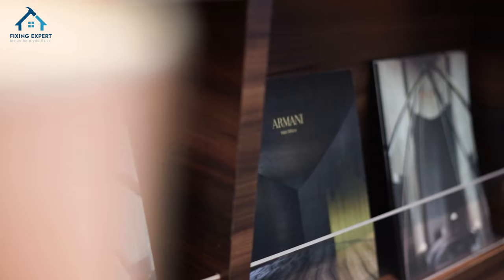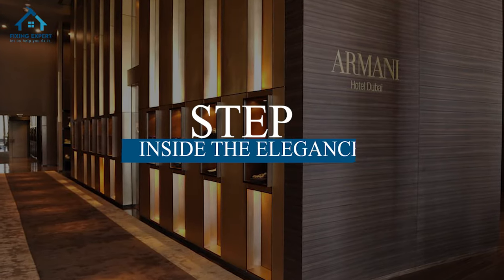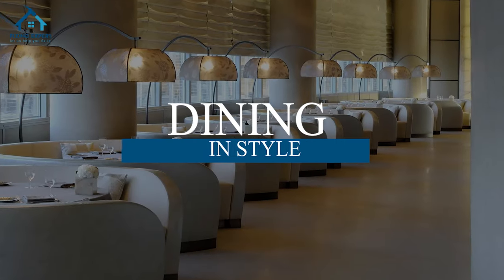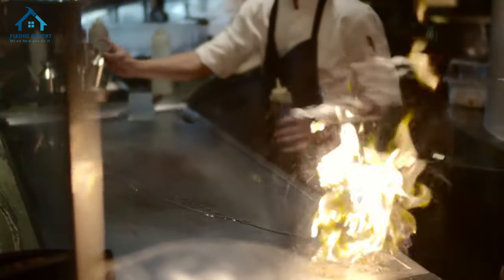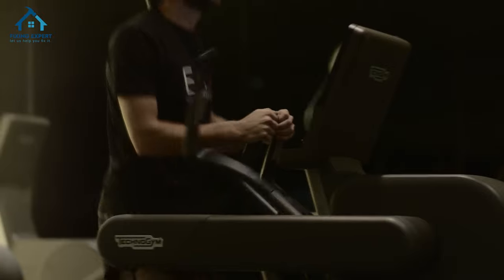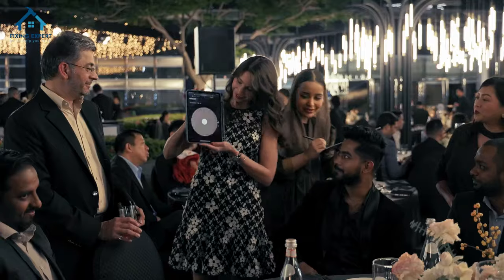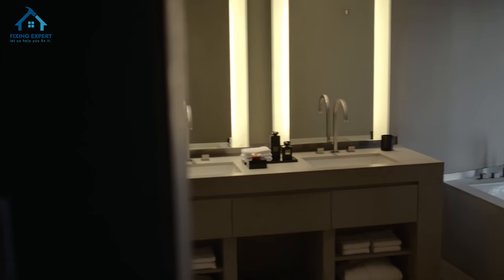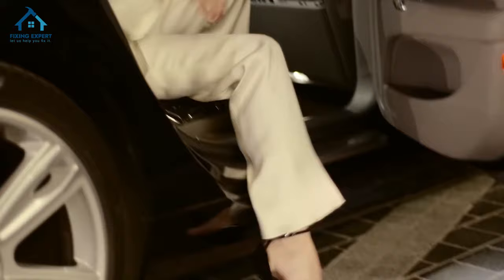Armani Hotel Dubai: Luxury and Style in Burj Khalifa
Today, we take you on an exclusive journey through the epitome of luxury and style – the Armani Hotel Dubai, located in the iconic Burj Khalifa. This hotel redefines sophistication and elegance, offering a truly unique experience. Let’s dive into the world of Armani Hotel Dubai!
Step Inside the Elegance

As you step inside, you’re greeted by the hotel’s sophisticated ambiance. The use of premium materials, muted color palettes, and luxurious textures creates an atmosphere of understated elegance. The lobby itself is a testament to Armani’s vision – a perfect blend of modernity and comfort.

Dining in Style

Dining at the Armani Hotel Dubai is an extraordinary experience. The hotel boasts several world-class restaurants, each offering a unique culinary journey. From authentic Italian cuisine at Armani/Ristorante to contemporary Japanese dishes at Armani/Hashi, every meal is a celebration of flavors and presentation. The Armani/Lounge and Armani/Privé offer chic settings for socializing and relaxation.
Unparalleled Amenities

The amenities at the Armani Hotel Dubai are designed to cater to every need and desire. The Armani/SPA offers a range of luxurious treatments to rejuvenate the mind and body. The hotel also features an outdoor pool, a fully-equipped fitness center, and exclusive access to the Burj Khalifa’s observation decks. Every detail is designed to provide an exceptional experience for guests.

Events and Meetings

The hotel’s conference rooms and ballrooms are equipped with the latest technology and can be customized to suit any occasion. Whether it’s a corporate event, a wedding, or a private celebration, the Armani Hotel Dubai provides a stunning backdrop and impeccable service.